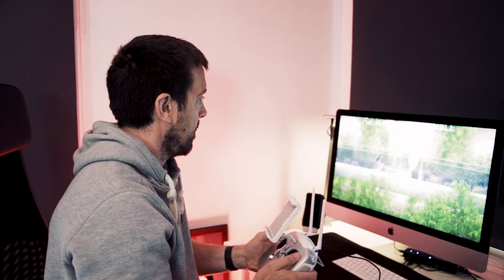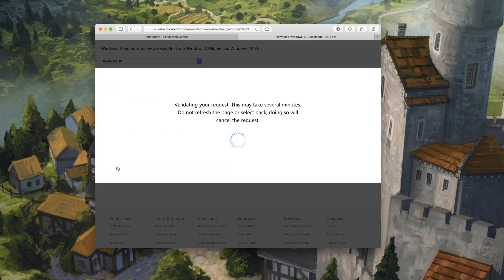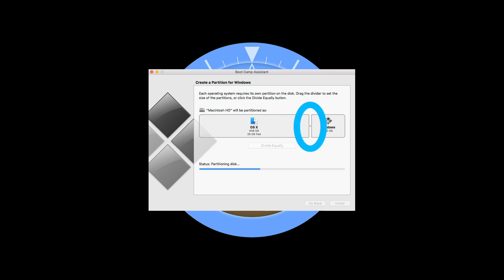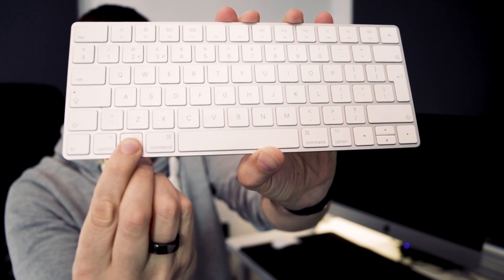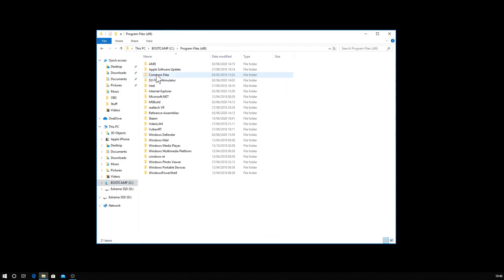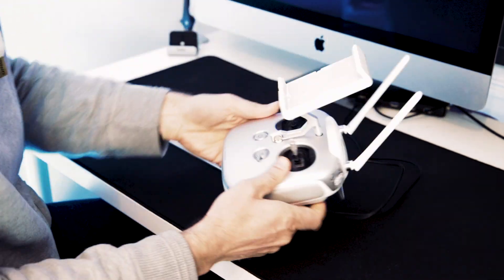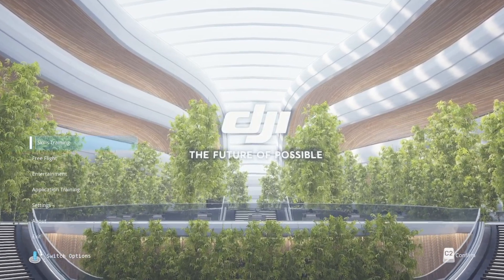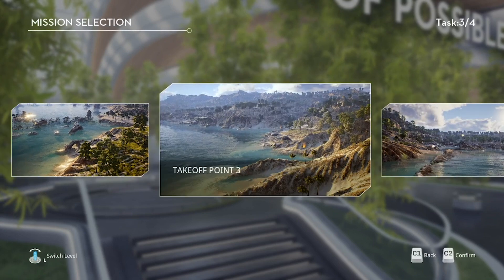How to run the DJI flight simulator on an iMac (via Boot Camp)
A quick walkthrough on how to get DJI's flight simulator to run via Boot Camp on an iMac (2017 model -- check your Mac's compatibility via the link below).

Steps:
1) Start at the support page for Boot Camp and download Windows 10 via the link there if needed
2) Install via Boot Camp Assistant on the Mac
3) Boot into Windows (reboot and hold down Option)
4) Once in Windows, download and install the DJI flight simulator
5) Make sure to run "UE4PrereqSetup_x64.exe" BEFORE trying to launch the simulator for the first time
6) Connect your controller with a USB cable and power it on
7) Run the flight simulator launcher, enter your DJI credentials, and click Start
8) Once running, go into General Settings, set the appropriate graphics options for your hardware, and fly away!